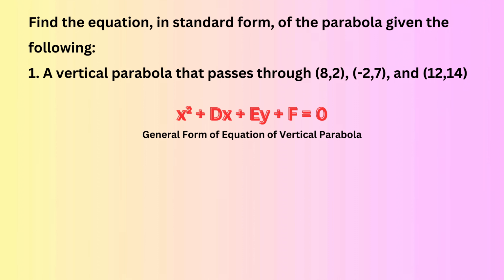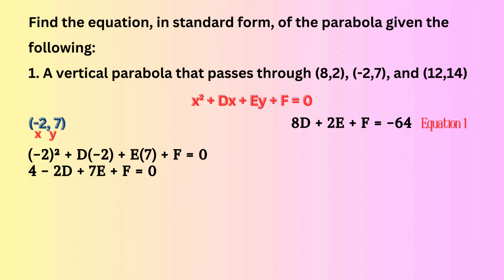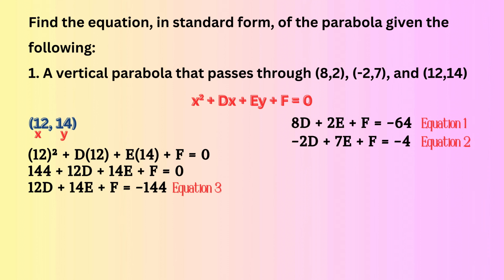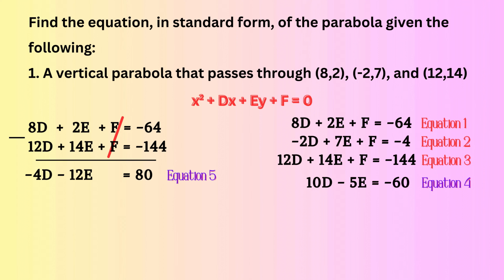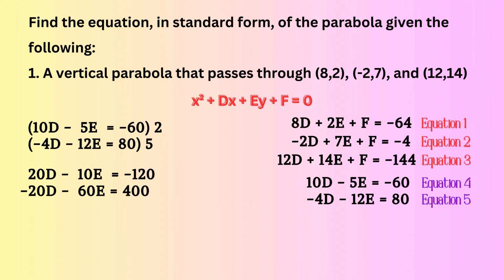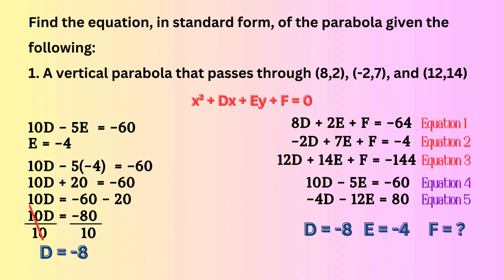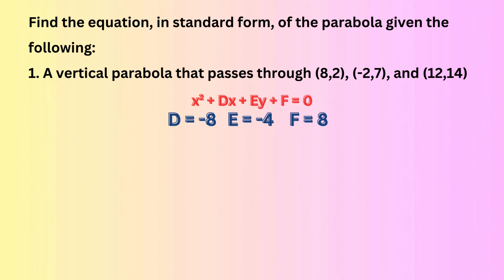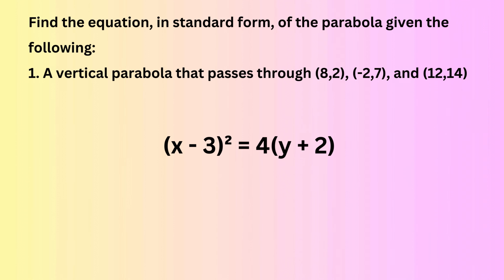PARABOLA [Challenge: Passing Through Three Points] | Precalculus | Grade 11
Grade 11 STEM: Precalculus

Topic: PARABOLA
1. Define a parabola.
2. Determine the standard form of equation of a parabola.